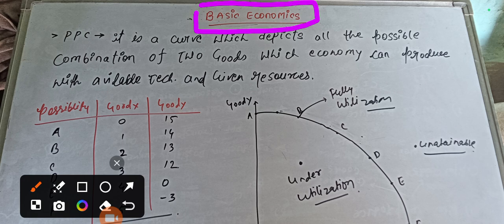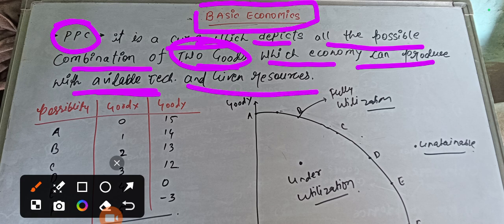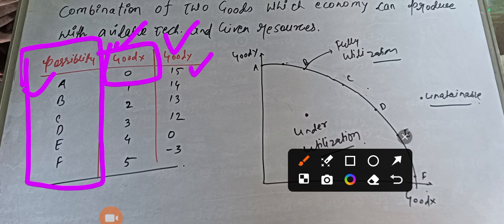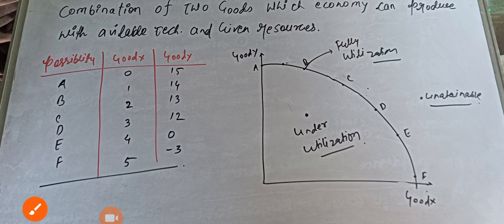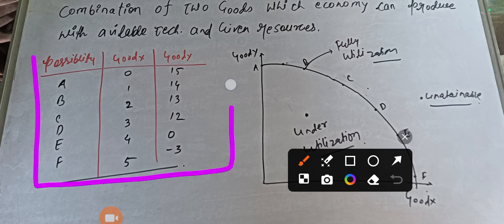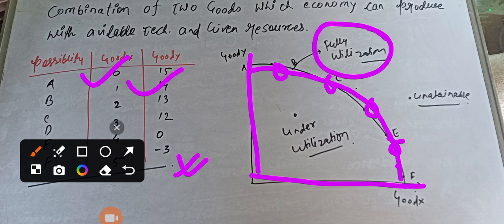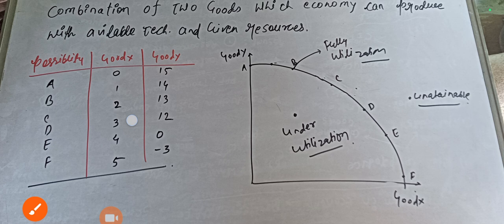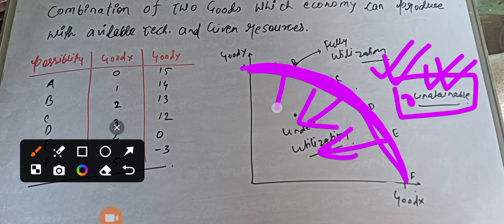Production Possibility Curve | Basic Economics | UPSC Economics| CUET| UGCNET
economics lecture
cuet economics
ies economics
upsc economics
economics optional
rbi economics
current economics
ugc net economics